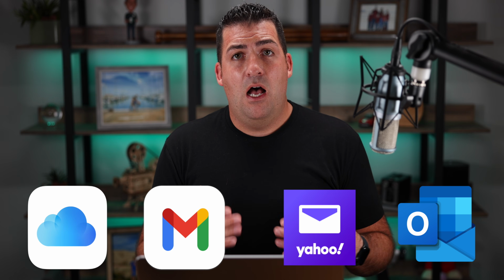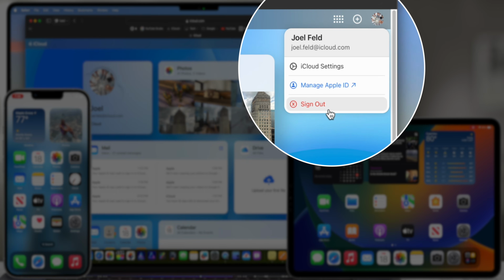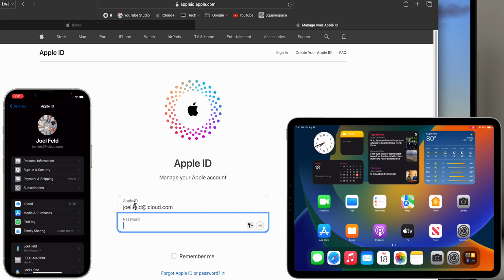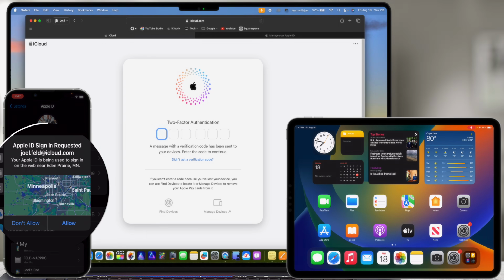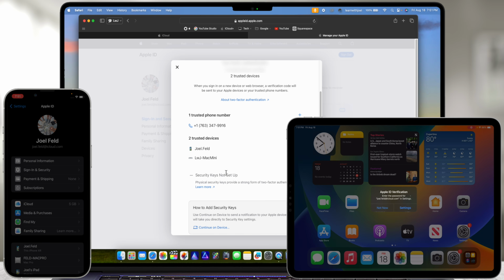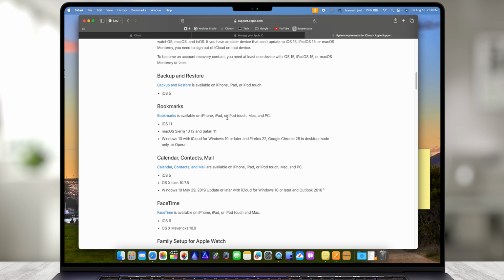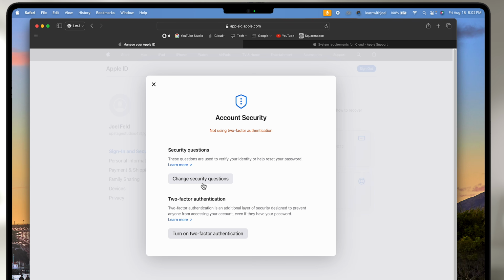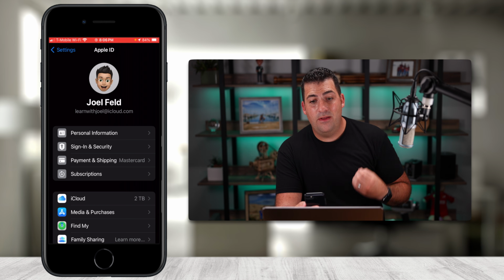Two-Factor Authentication (2FA) on Apple Devices Explained | Trusted Devices & Security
Two-Factor Authentication (2FA) is one of the most important security features protecting your Apple Account — yet many users don’t fully understand how it works.

In this video, I explain how Apple’s Two-Factor Authentication system functions, how trusted devices and trusted phone numbers work together, and what happens when you sign in from a new device or browser. You’ll also learn how to manually generate verification codes, manage trusted devices, and avoid getting locked out of your account.

We’ll also compare two-step verification vs modern 2FA, explain Apple’s minimum requirements, and walk through upgrading older Apple IDs to today’s security standards.

*Devices used in this tutorial:*
macOS 14 Sonoma
iOS 17 & iPadOS 17

00:00 | Welcome Back!
00:34 | What Is Two-Factor Authentication (2FA)?
01:48 | Why Apple Uses 2FA for Apple Accounts
03:02 | Real-World 2FA Sign-In Example
05:12 | Understanding Apple Trusted Devices
06:46 | What Happens If You Don’t Get the 2FA Prompt
08:28 | Manually Generating a Verification Code
09:44 | Managing Trusted Devices
11:06 | Adding & Removing Trusted Phone Numbers
12:58 | Trusting vs Not Trusting Browsers
14:20 | Signing Out of All Trusted Browsers
15:46 | Minimum Requirements for Apple 2FA
17:12 | Two-Step Verification vs Two-Factor Authentication
19:40 | Upgrading an Old Apple ID to 2FA
22:34 | What Happens If You Lose Access to Trusted Devices
24:18 | Final Security Tips & Best Practices

_Links to Websites or Referenced Videos Below:_

Use two-factor authentication for Apple ID security on your Mac

Use two-factor authentication for your Apple ID on iPhone

If you have a video suggestion, let's chat!

_We are a participant in the Amazon Services LLC Associates Program, an affiliate advertising program designed to provide a means for us to earn fees by linking to Amazon.com and affiliated sites.